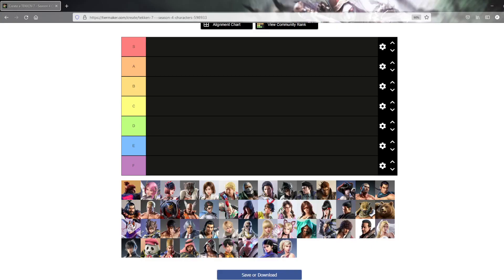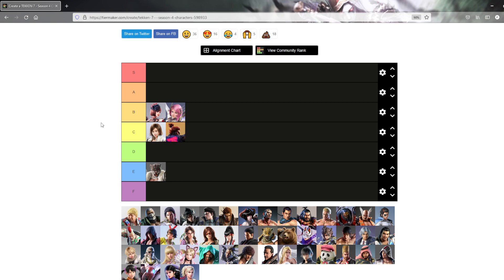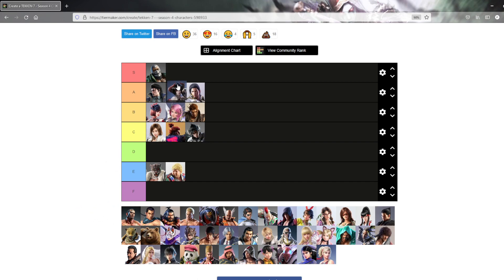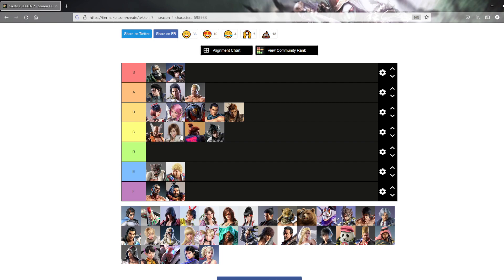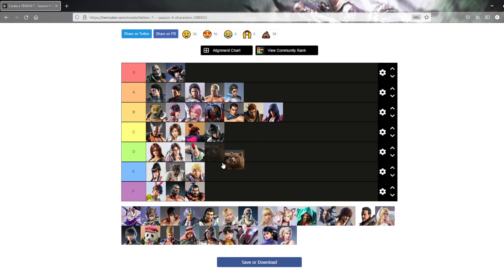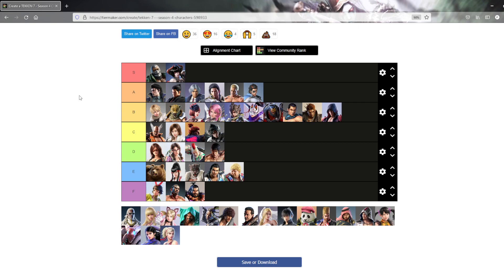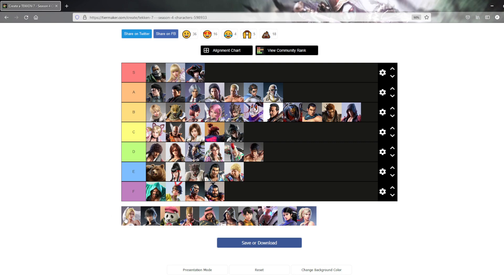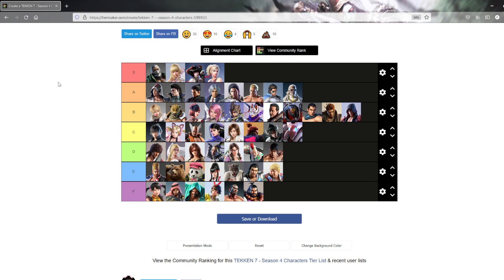I ranked ALL Characters In Tekken 7 - Who Are The Most Fun & Have The Best Design? Tekken 8 Hype!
As part of the Tekken 8 hype, I thought it would be fun to rank everyone in Tekken 7.